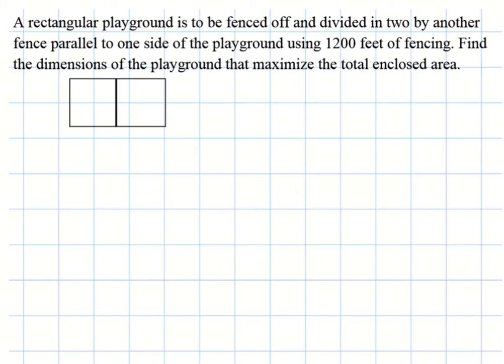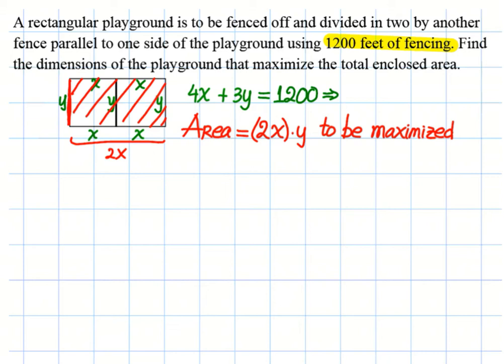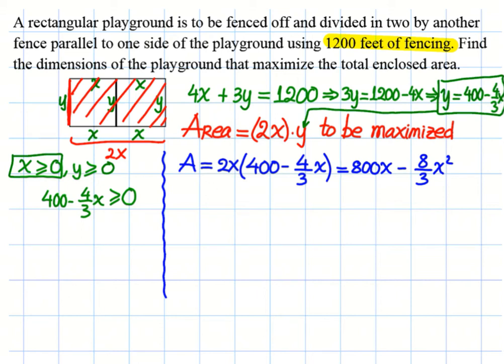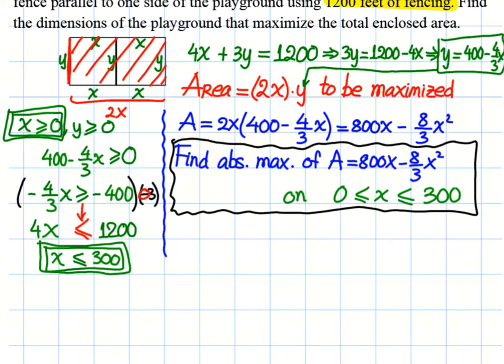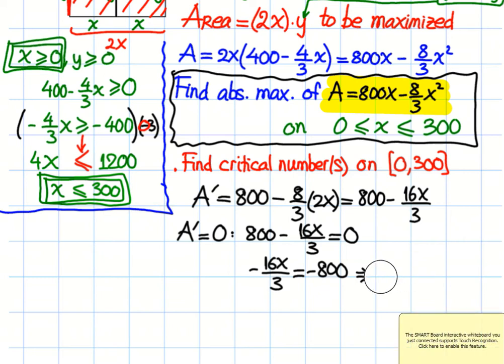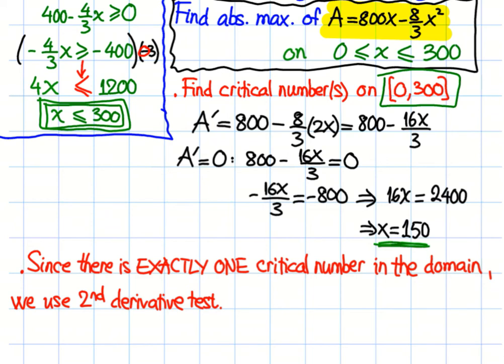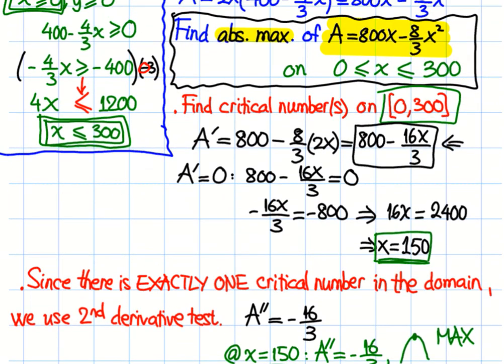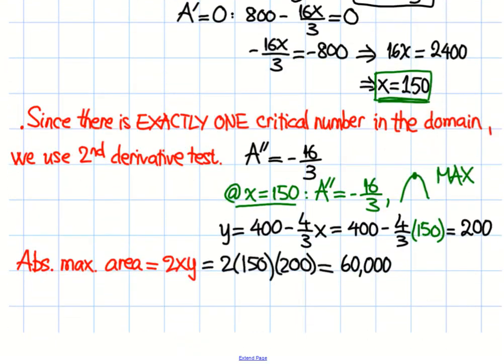Absolute Maximum/Minimum Application